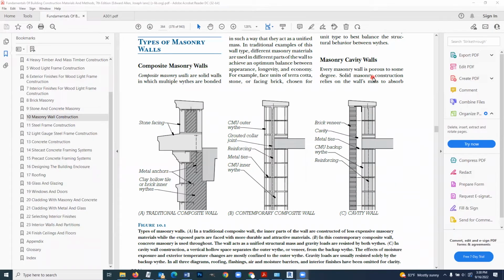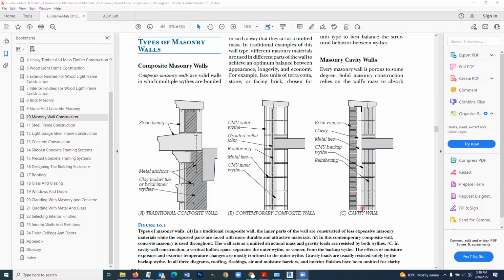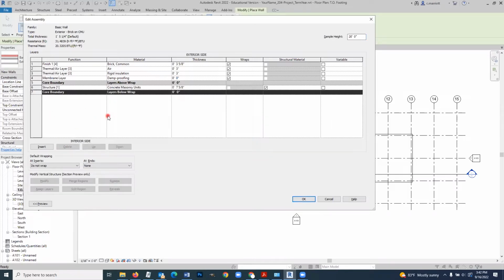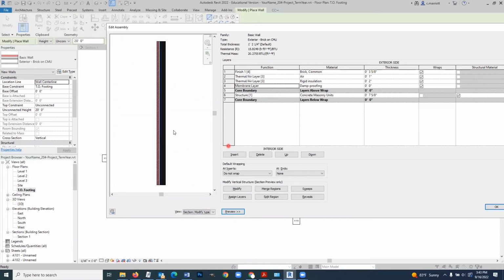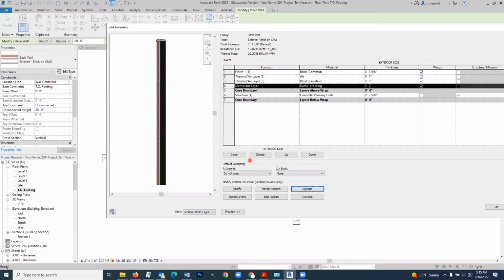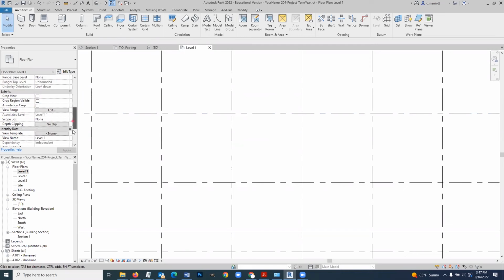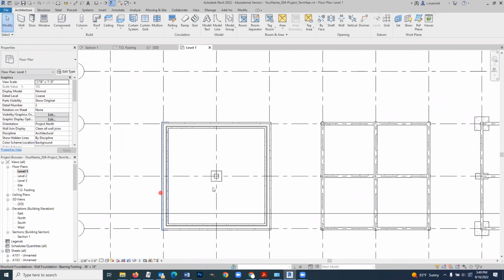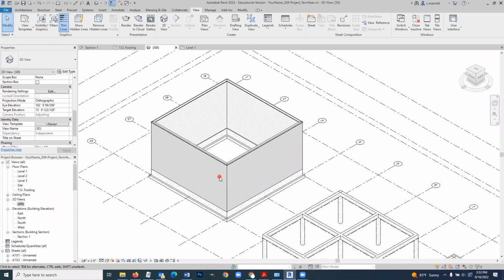Masonry Cavity Wall